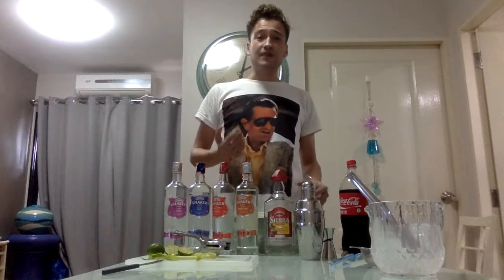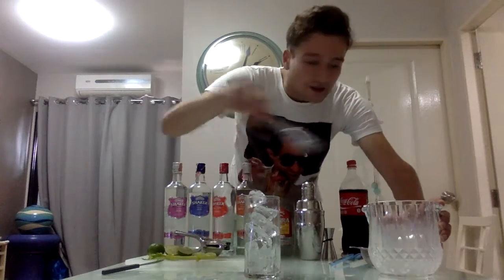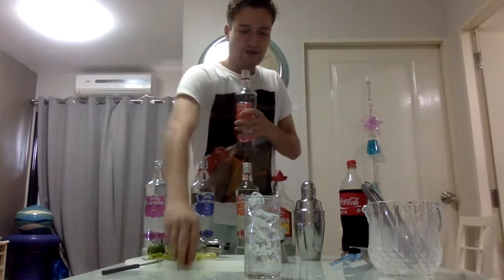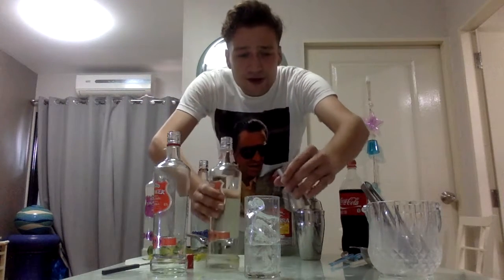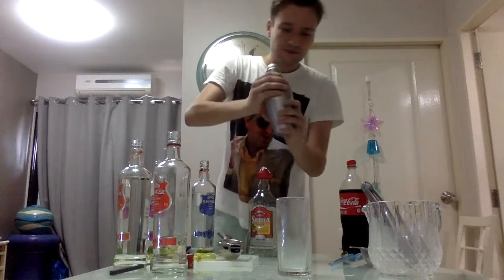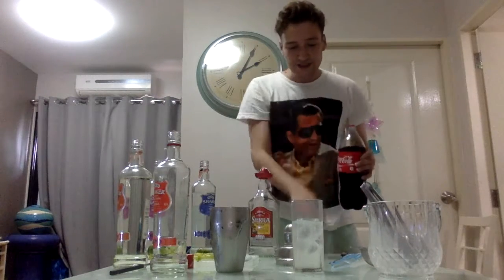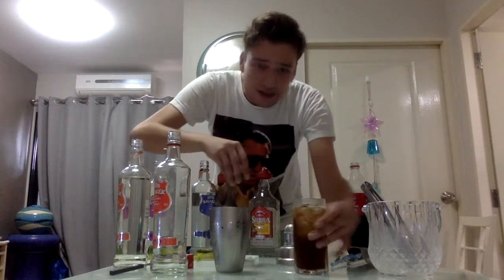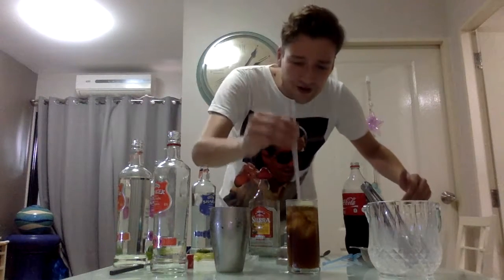how to make a long island iced tea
How to make a long island iced tea cocktail